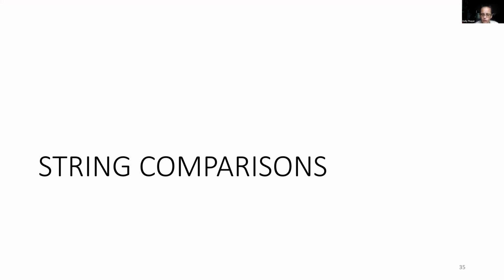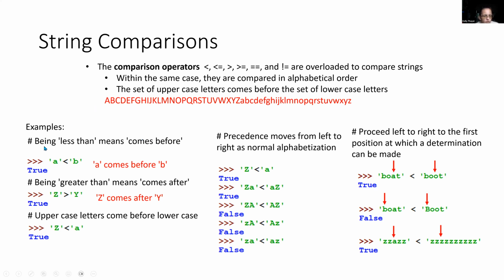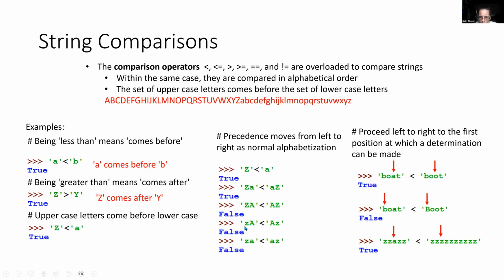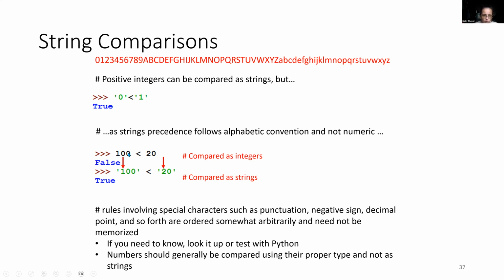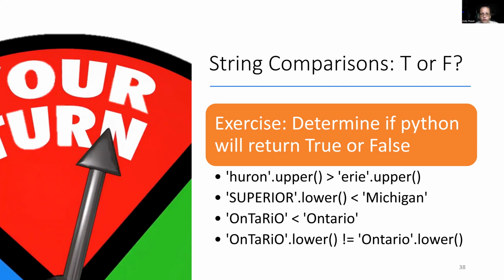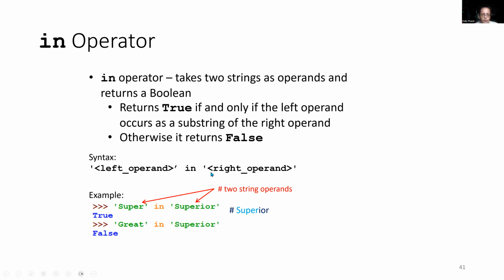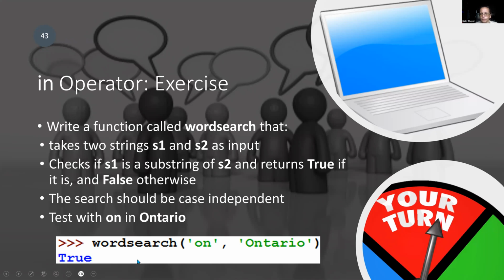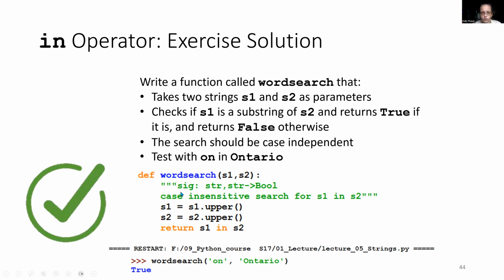Lesson 7-3: String Comparison